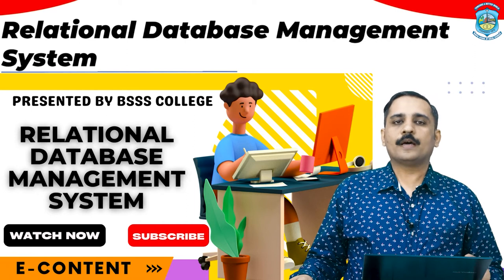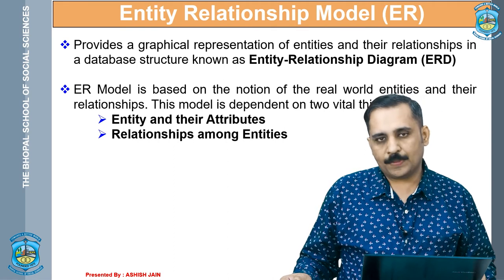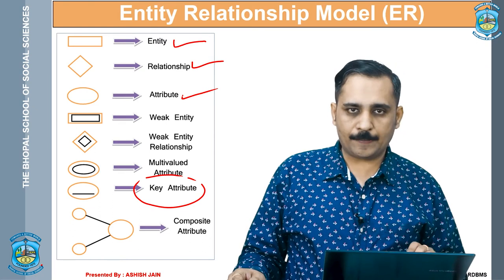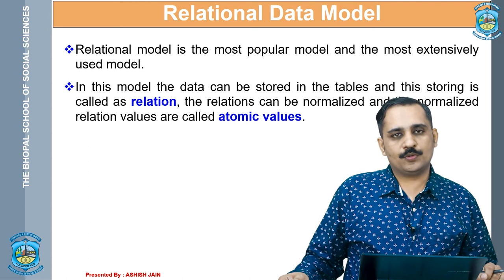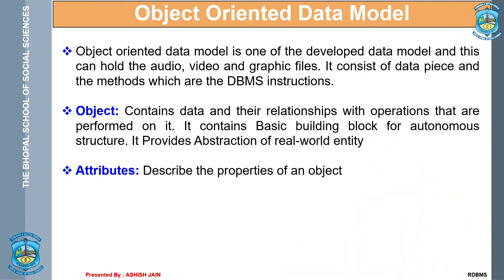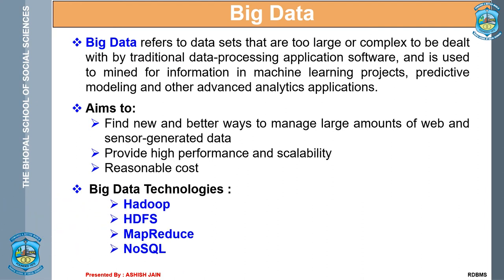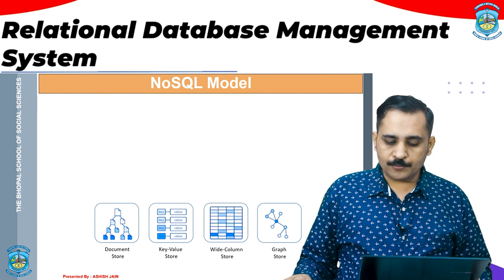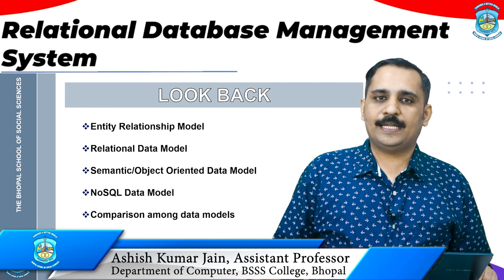Relational Database Management System (RDBMS)